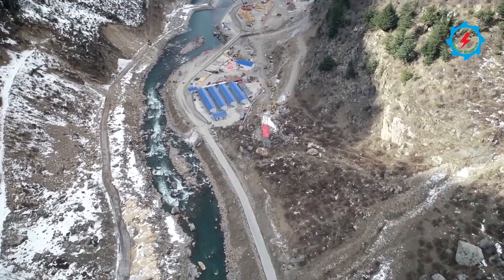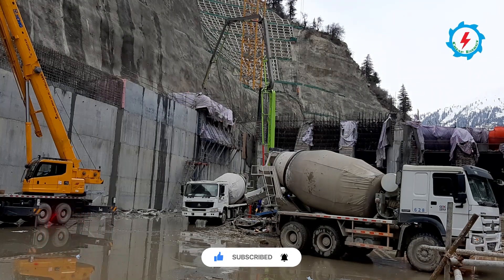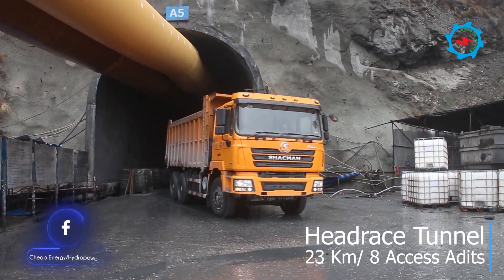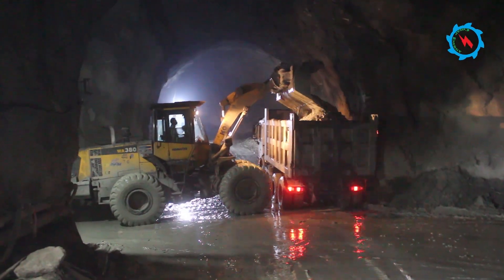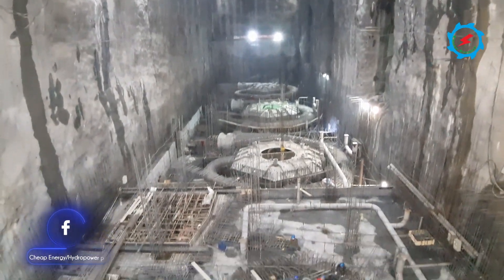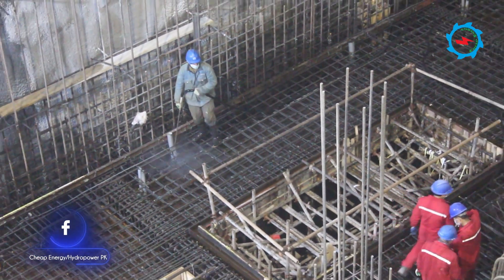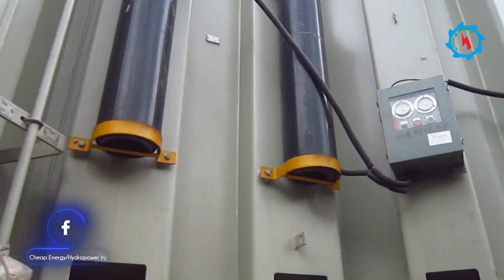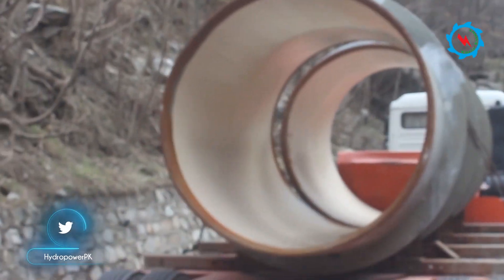Suki Kinari Hydropower Project | Construction Activities | March, 2021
Pakistan’s one of the highest head hydel project being developed in beautiful valley of Kaghan under CPEC. Due to the tight schedule and “Early Harvest” project of CPEC the construction activities were not stopped even during Pandemic. As evident from the comparison of last year and current visuals, the major structure works are erected and ready to divert the river route third time.
Project is located on the Kunhar River in Mansehra area of Khyber Pakhtunkhwa (KPK) province in the northwestern part of Pakistan, which is a long-tunnel diversion-type hydropower. The power station main buildings are comprised of dam, spillway, water intake, headrace tunnel, surge shaft, penstock, Underground Powerhouse and tailrace tunnel etc. The powerhouse and outlet of tailrace tunnel is located near village Paras, and it is nearly 35km away from the dam site.